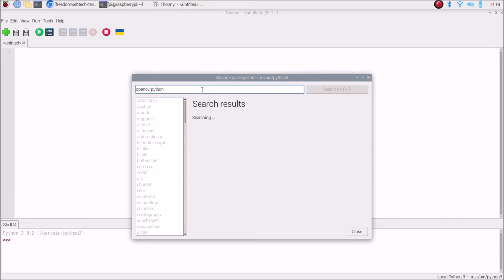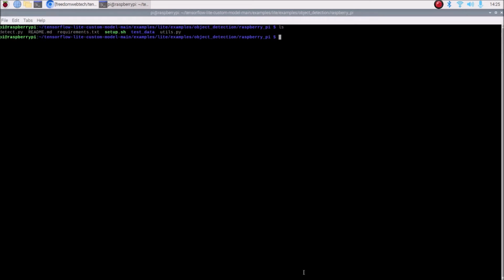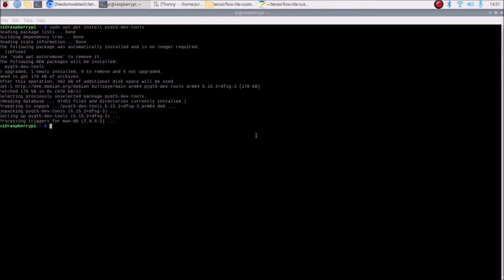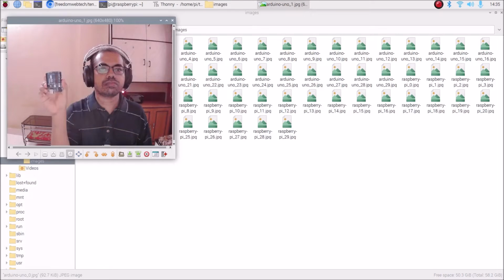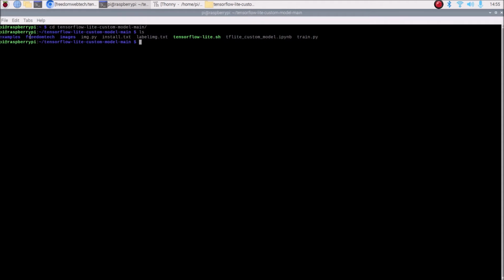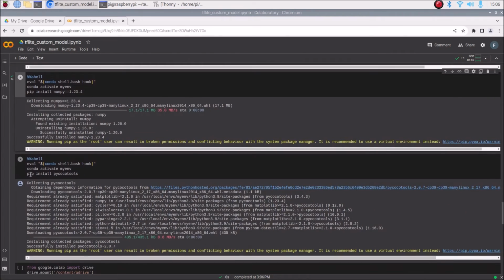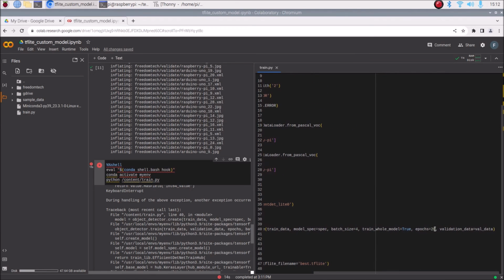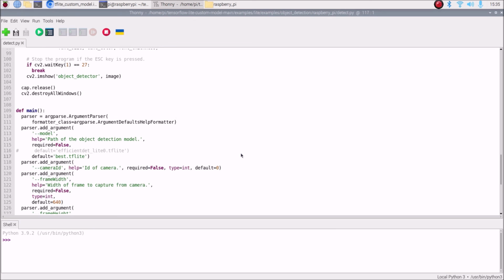raspberry pi tensorflow lite custom object detection | raspberry pi tensorflow lite custom model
tensorflow 2
how to install tensorflow 2 on raspberry pi
opencv and tensorflow on raspberry pi
easy install tensorflow
ai on raspberry pi
opencv
object detection
tensorflow
tensorflow
custom object detection
google colab
ssd model
train a machine learning model
mask detection
tf-object detection
deep learning
machine learning
mobilenet training
mobilenet model
tensorflow webcam
custom tensorflow,
webcam object detection,
google colab,
tensorflow lite colab,
custom object detection
computer vision
deep learning
raspberry pi
tensorflow
machine learning
tensorfow lite
computer vision
deep learning
python
tensorflow
tensorflow 2
tensorflow lite
how to
raspberry pi
how to
object detection
object detector
pi 4
rpi 4
rpi object
opencv python
raspberry pi
tensorflow
machine learning
artificial intelligence
ai
computer vision
opencv object detection
neural networks
opencv
opencv-python
raspberry pi project
diy
opencv
python
face recognition,
recognition, detection
opencv
ip webcam
how to
raspberry pi 4 opencv
ip webcam
object detection
object detector
pi 4
rpi 4
rpi object
opencv python
mobilenet ssd
ssd mobilenet
deep learning
deep learning opencv
dnn,
dnn cv2
raspberry pi
opencv
install opencv
ocr
optical character recognition
opencv
python